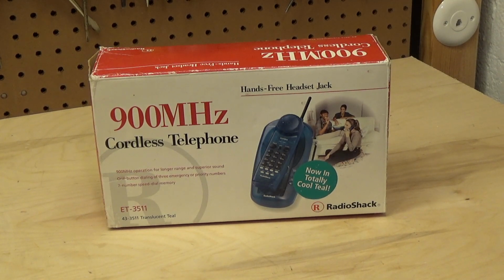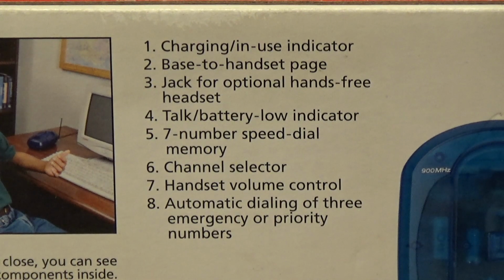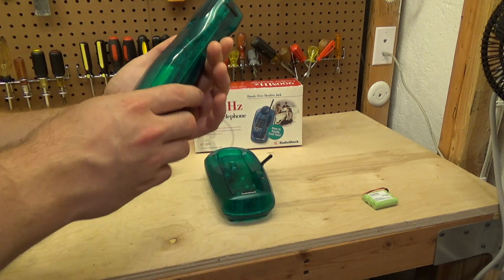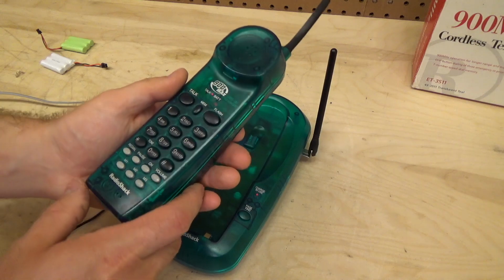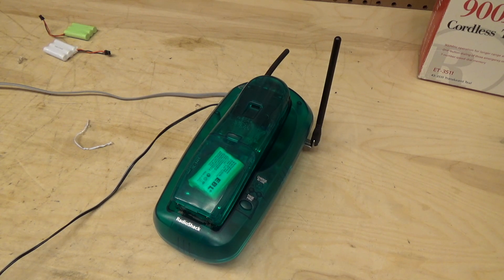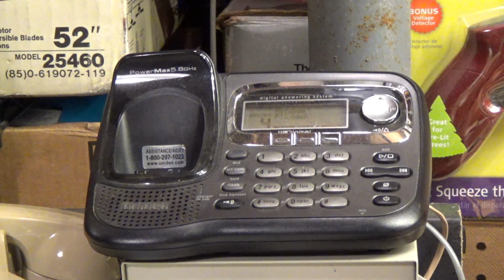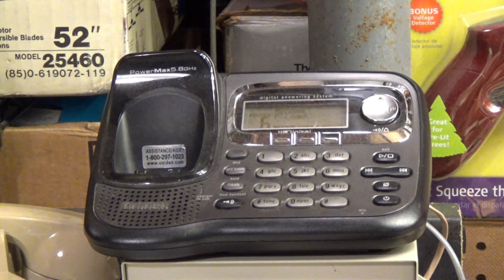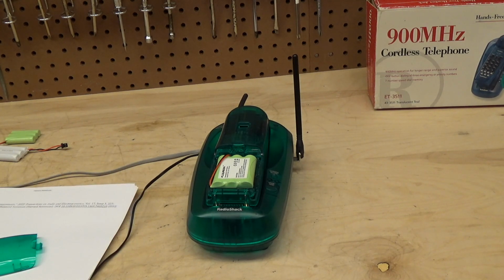RadioShack (Uniden) 43-3511 900 MHz Cordless Telephone in Green | Initial Checkout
The initial checkout of a RadioShack branded, Uniden manufactured, 900 MHz analog cordless phone catalog number 43-3511. The box is for the teal, or Totally Cool Teal, version, but the unit inside the box appears to be green, or Totally Warm Green.

Uniden made, in my opinion, some of the best quality telephones. Uniden products very consistently provide excellent performance with unsurpassed reliability. The only failure point I occasionally find in this era of Uniden phone is the spoiled receiver speaker, which is easily replaced. The range, clarity, and reliability are all very good on this model and the majority of them like it. It's a simple model, but it executes it's capabilities with excellence.